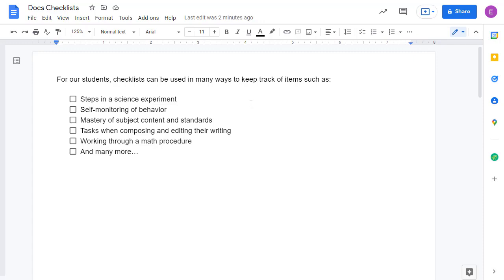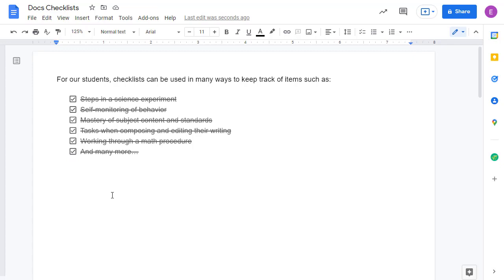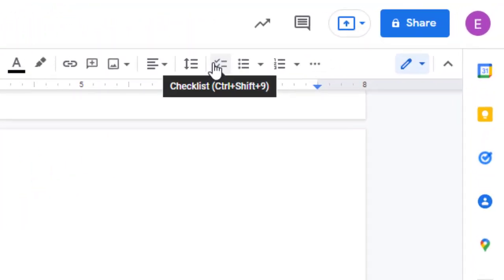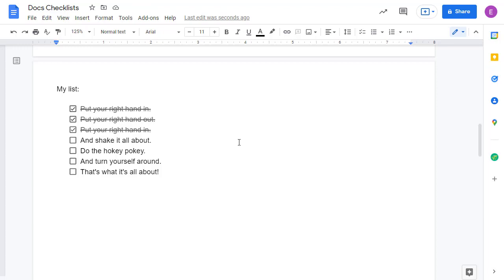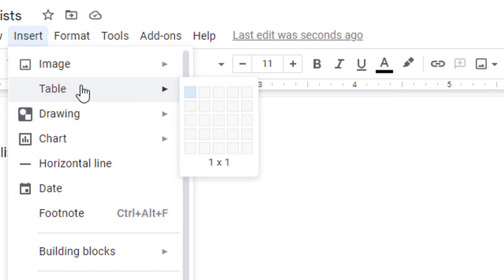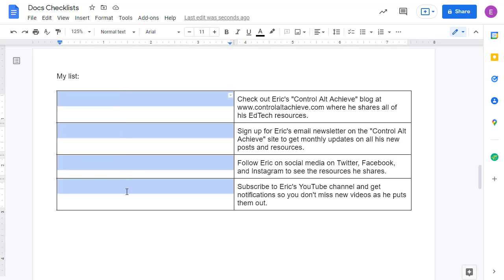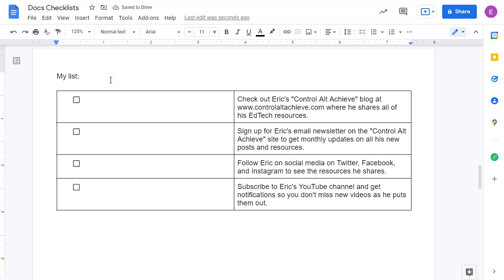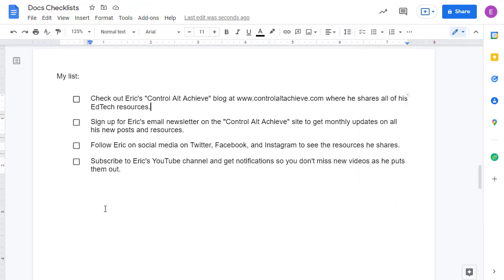Checklists in Google Docs with and without Strikethrough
UPDATE: Google Docs has now added an option to choose between strikethrough or no strikethrough by using the drop-down menu on the checklist button.

In this video we look at how to create interactive checklists in Google Docs with and without strikethrough.
0:00:09 - Introduction
0:01:17 - Checklists with Strikethrough
0:02:50 - Checklists without Strikethrough